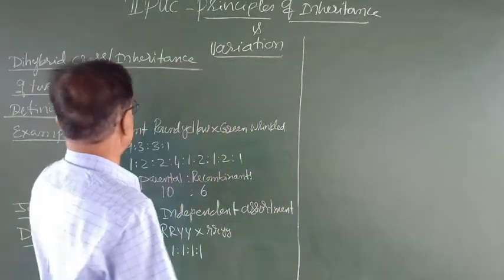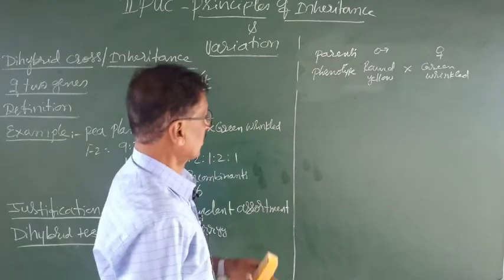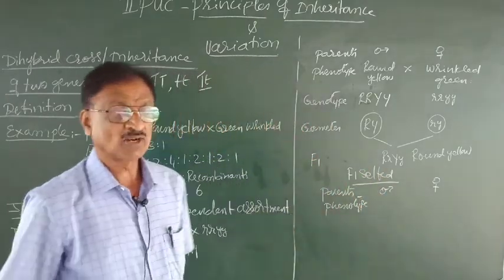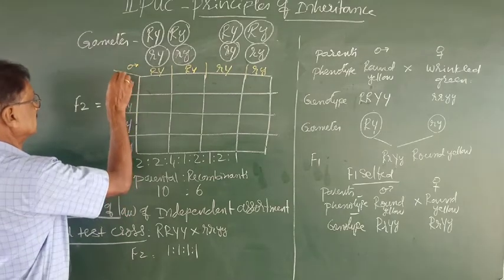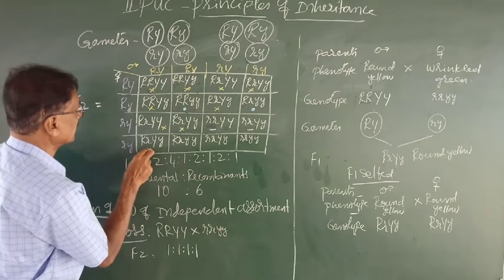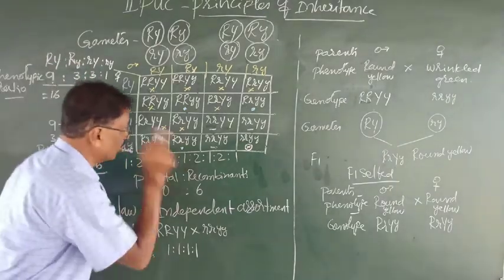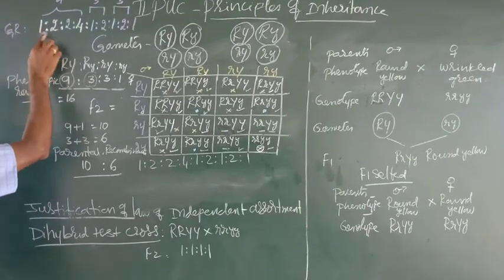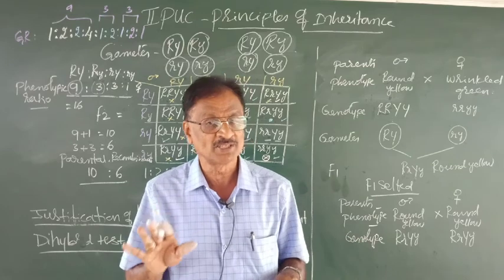II -Principles of inheritance and Variation part 5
principles of inheritance and Variation part 5
by prof KPD sir
former principal of Abhinava bharathi composite PU college Mandya